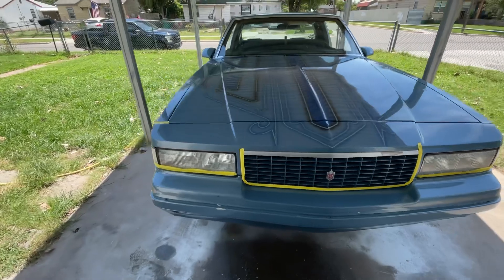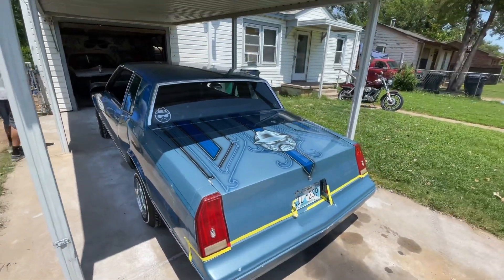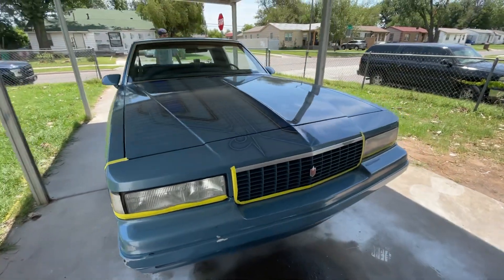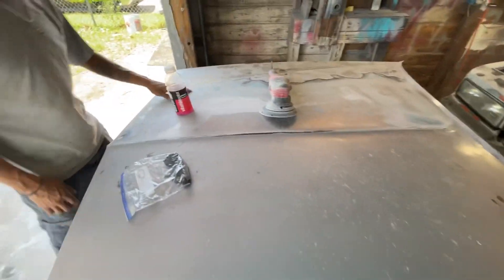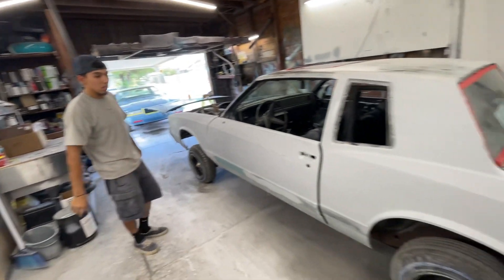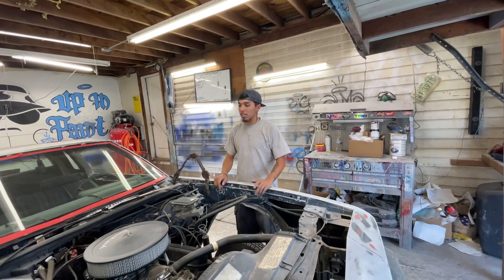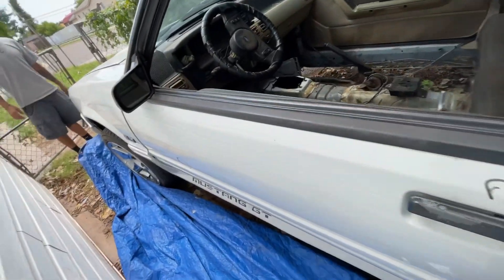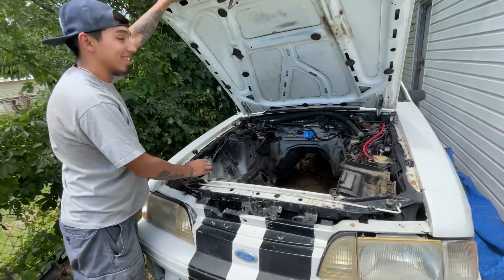Pulled up to Up in paint Garage to check on 5.0 & LS Monte Carlos hit switches & getting painted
What’s up YouTube in this video I visited my friend ​⁠​⁠​⁠@upinpaint . I got a chance to talk to him about my personal projects and walk around a couple cars he working on currently. I pulled up to Up in paint to check out two LS Monte Carlos and a 5.0 Mustang get painted. The painted Monte Carlo has 4 batteries in the trunk and 3 pumps with 4 switches this car has good bounce. Also looked at some progress on the other 87 LS Monte Carlo. Also I want to give a shoutout to LowRider Style Car club, these are two LowRider style club members cars. Also go follow HeavyChevyMoeGritty on Instagram and on Facebook. I started this Channel to show my love for Classic cars and I want to bring you more exclusive content. #405